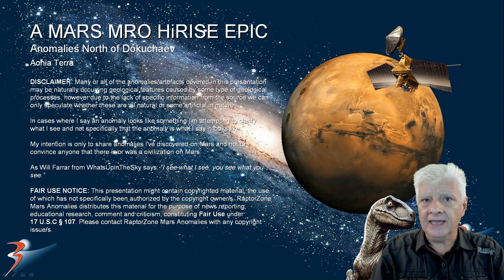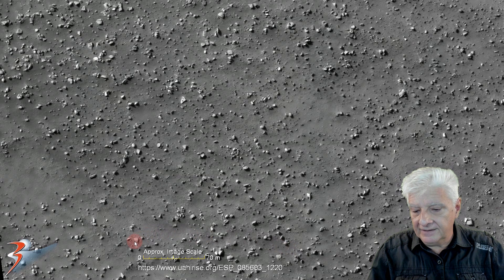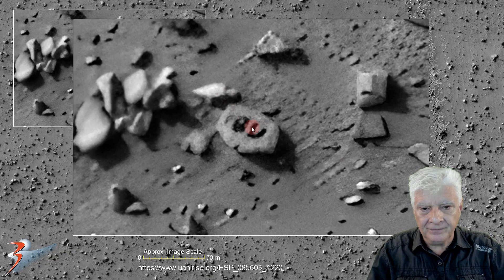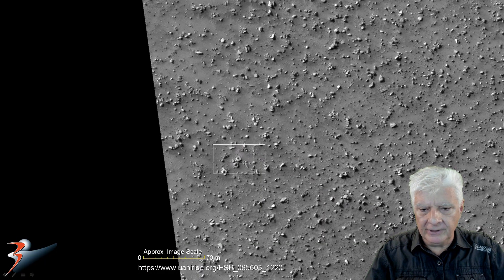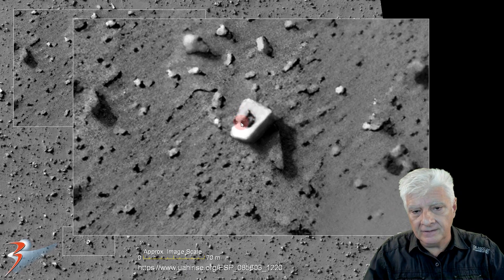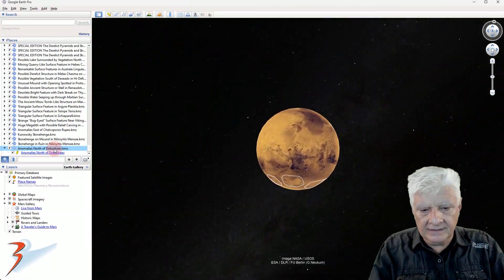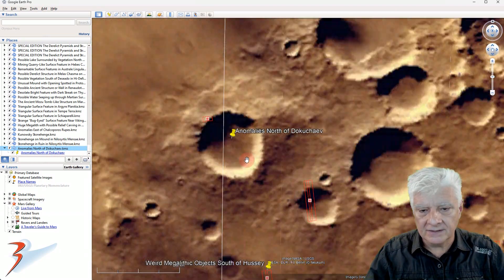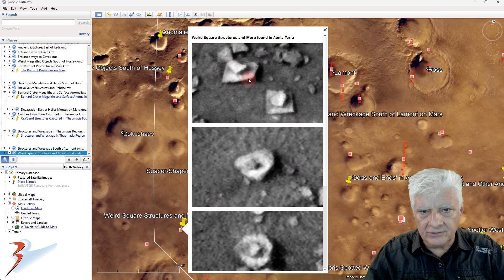Anomalies North of Dokuchaev on Mars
The photograph analyzed here (ESP_085603_1220) was acquired by NASA's Mars Reconnaissance Orbiter on 30 October 2024 and is described as 'Crater Floor.'

Here I feature a diverse range of anomalies and artifacts North of Dokuchaev located in a region of Mars called Aonia Terra.

My Blog Post featuring: 'Anomalies North of Dokuchaev on Mars:'